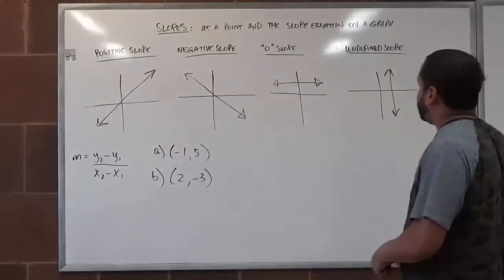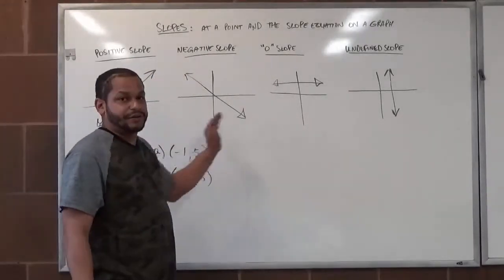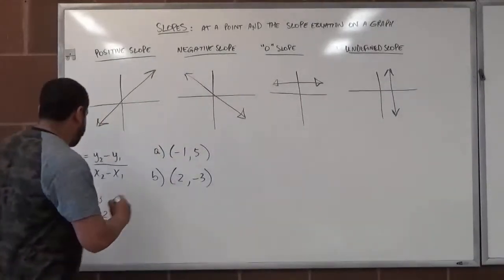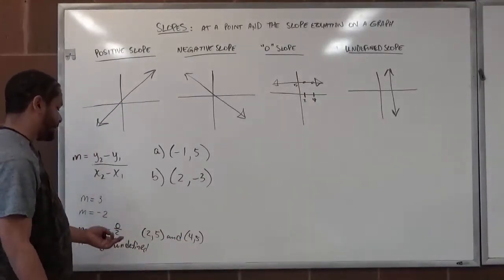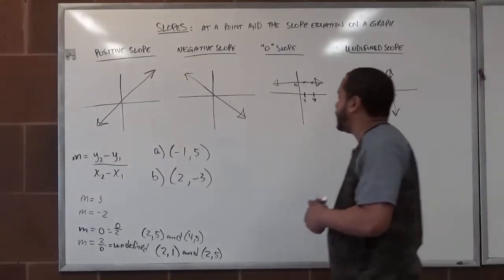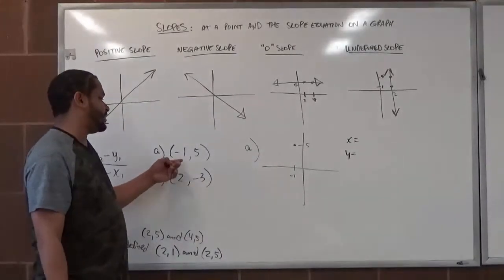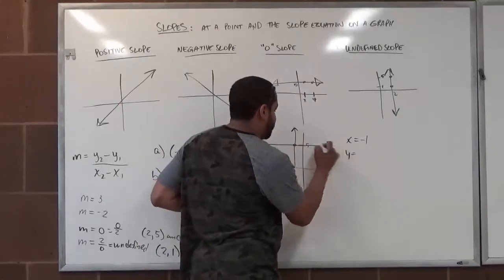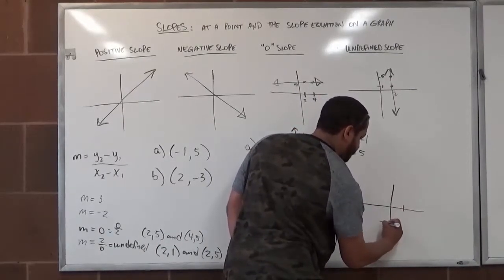Positive, Negative, Zero, and Undefined Slopes - Elementary Algebra